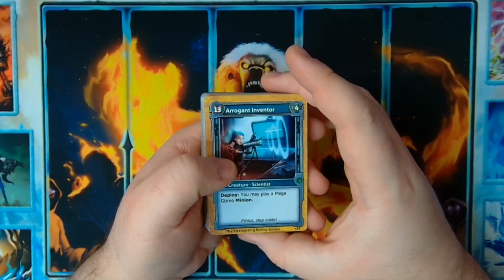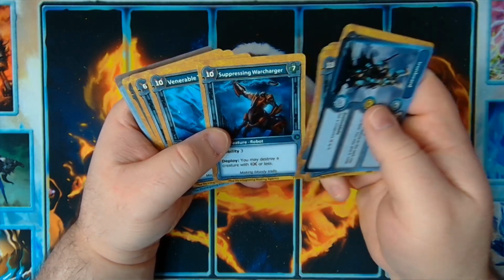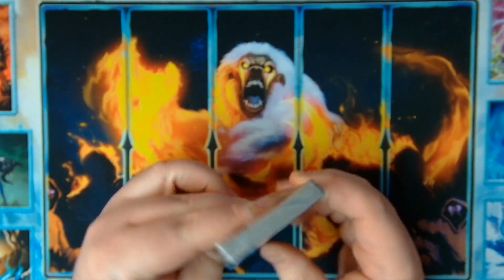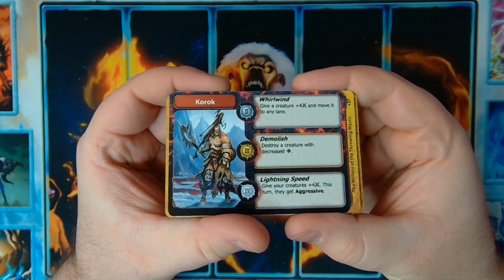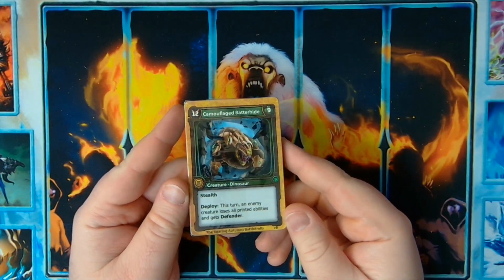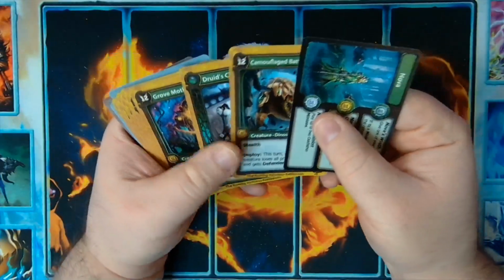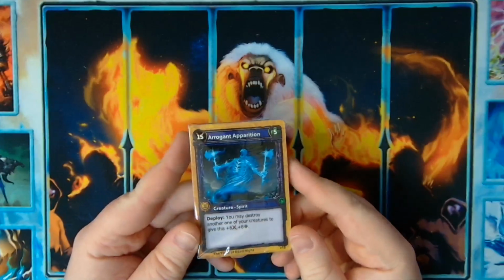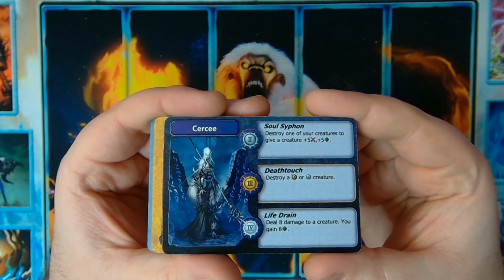SolForge Fusion - Kickstarter Starter Kit Case Opening - Part 8!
Watch as I open the eighth starter kit out of a sealed case of SolForge Fusion Kickstarter Starter Kits!